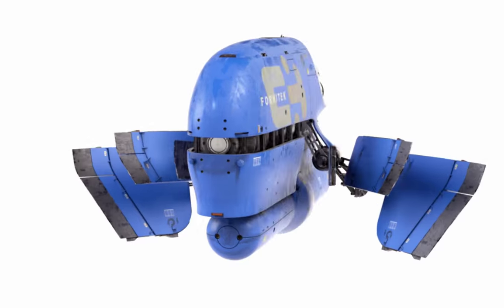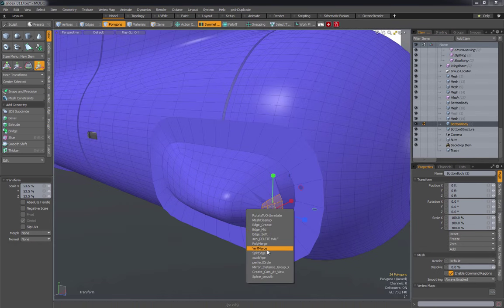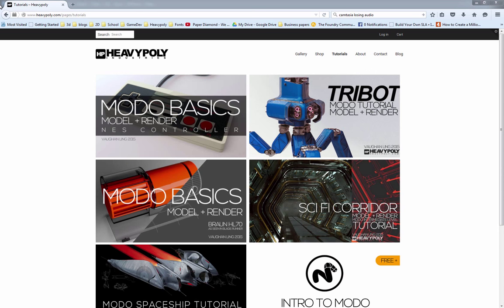Modo Advanced Tutorial: Droneship